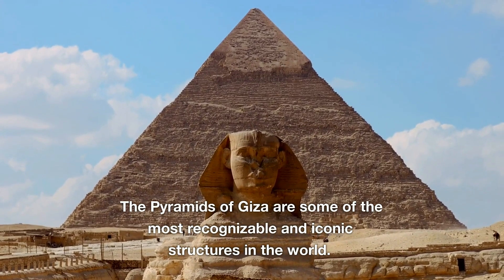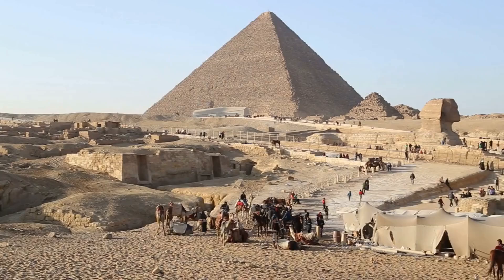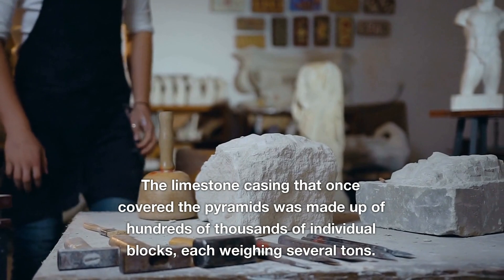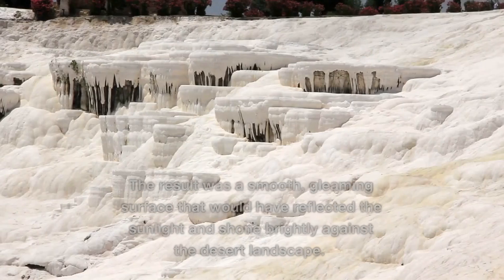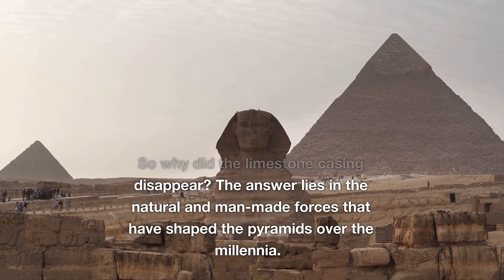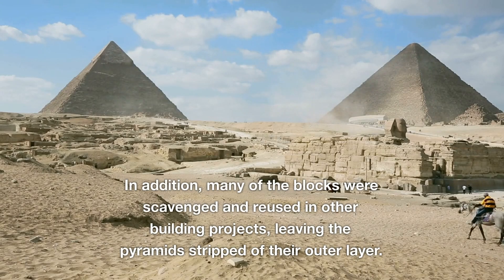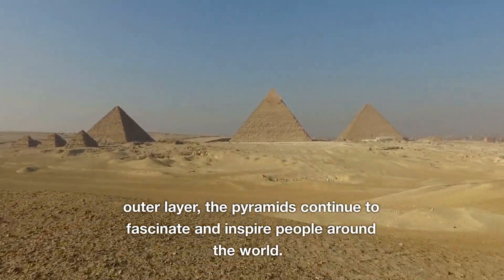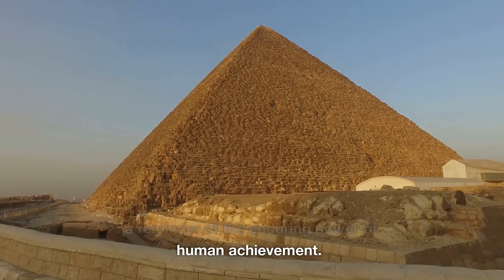What Happened To The Limestone That Covered The Pyramids?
The Pyramids of Giza are some of the most recognizable and iconic structures in the world. Built more than 4,500 years ago, these ancient tombs are a testament to the ingenuity and architectural prowess of the ancient Egyptians. However, what many people don't realize is that the pyramids didn't always look the way they do today. In fact, they were once covered in smooth white limestone that would have made them even more impressive and awe-inspiring than they are today.

The limestone casing that once covered the pyramids was made up of hundreds of thousands of individual blocks, each weighing several tons. These blocks were carefully quarried from nearby sources and transported to the pyramid sites, where they were shaped and fitted together with incredible precision. The result was a smooth, gleaming surface that would have reflected the sunlight and shone brightly against the desert landscape.

So why did the limestone casing disappear? The answer lies in the natural and man-made forces that have shaped the pyramids over the millennia. Over time, weathering and erosion caused the limestone casing to crack, peel, and fall away. In addition, many of the blocks were scavenged and reused in other building projects, leaving the pyramids stripped of their outer layer.

Today, only a few fragments of the original limestone casing remain, providing a glimpse of what the pyramids would have looked like in their prime. However, despite the loss of their outer layer, the pyramids continue to fascinate and inspire people around the world. Their massive scale, intricate design, and enigmatic history make them a testament to the creativity and ambition of the ancient Egyptians, and a reminder of the enduring power of human achievement.